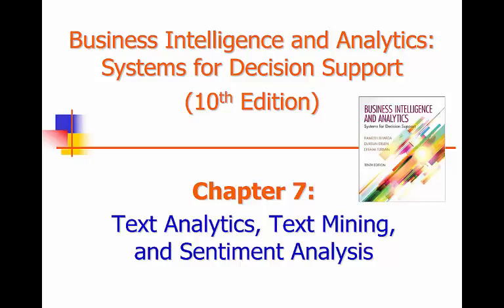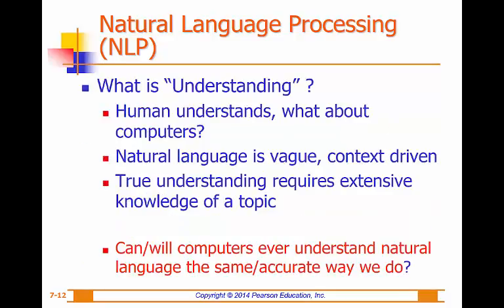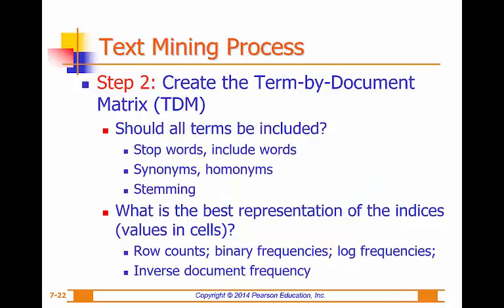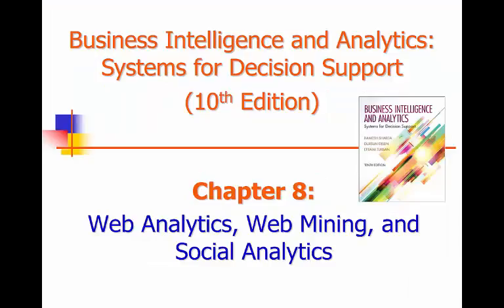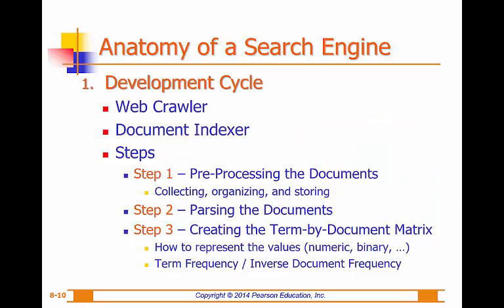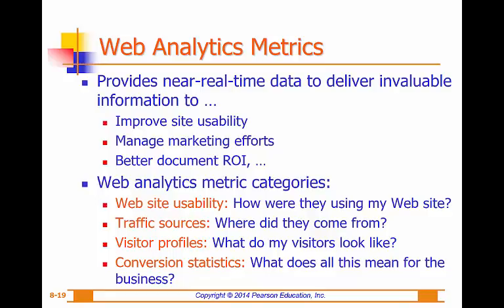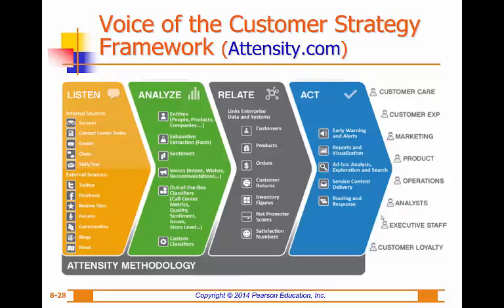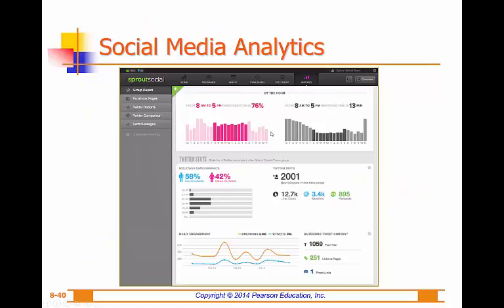Unit 3 part 2